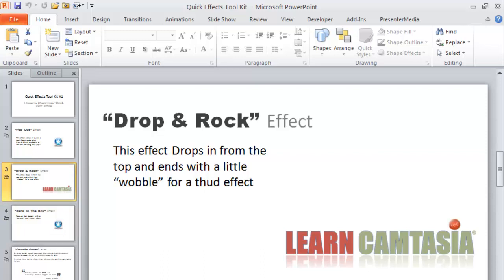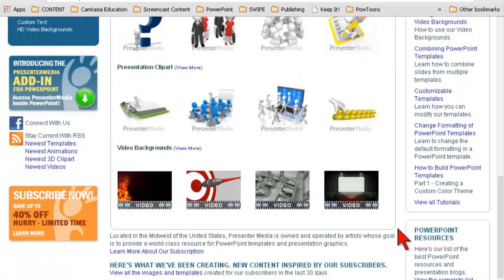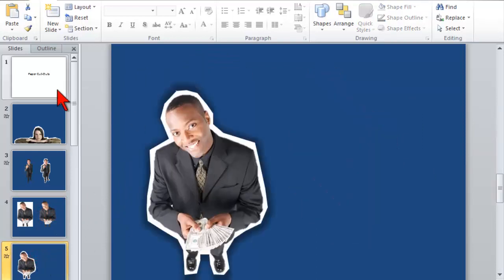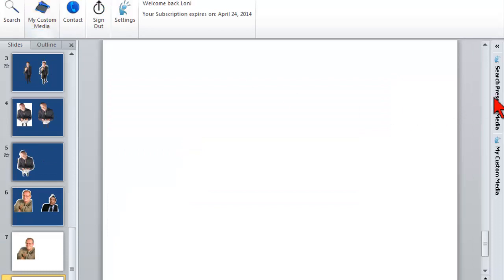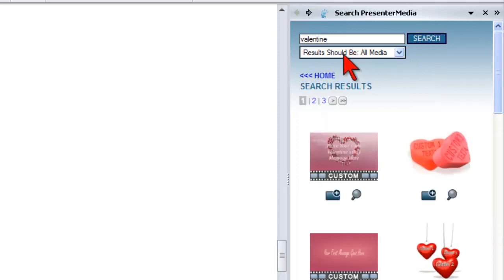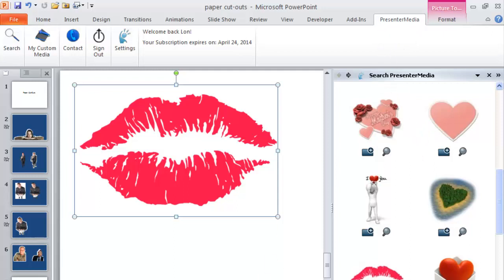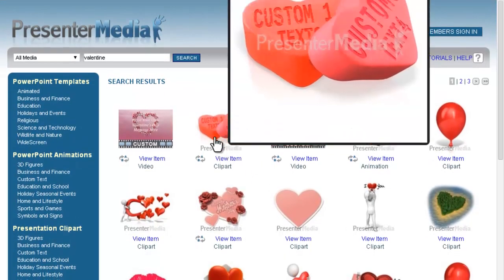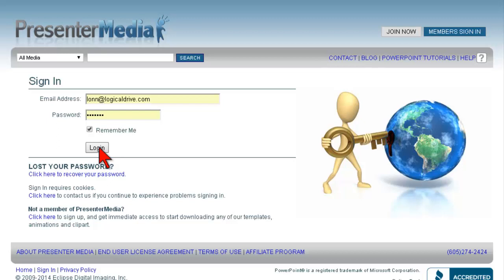PresenterMedia PowerPoint Integration is AWESOME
- Did you know that my favorite PowerPoint resource, PresenterMedia, has an add-in toolbar app that let's you search their site for images, templates, video backgrounds, and more?

This is seriously a fantastic time-saver and a must-have productivity tool especially if you are making "presentation-style" videos using PowerPoint!

You ARE making quick-n-easy presentation videos using PowerPoint...aren't you?

Lon Naylor